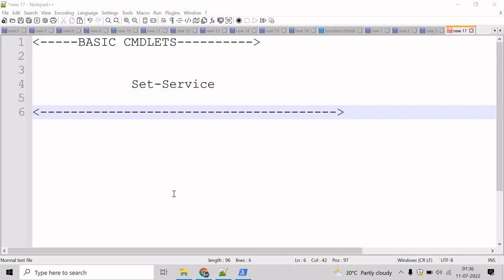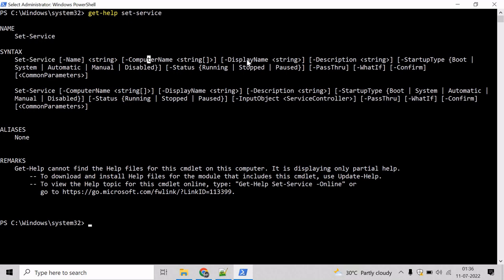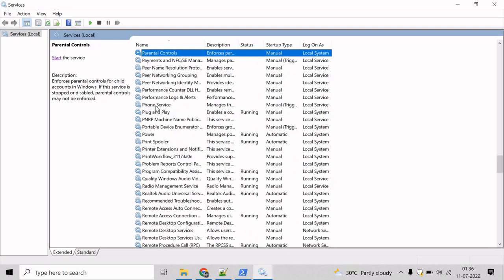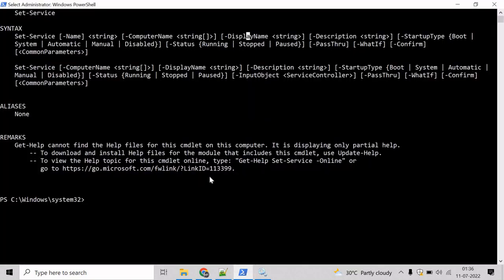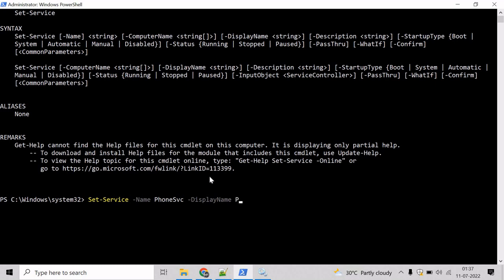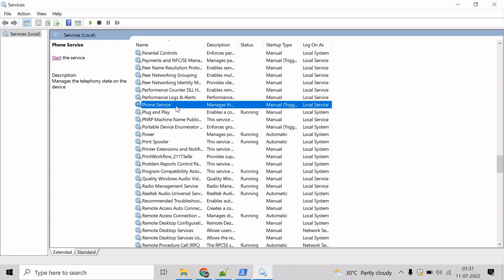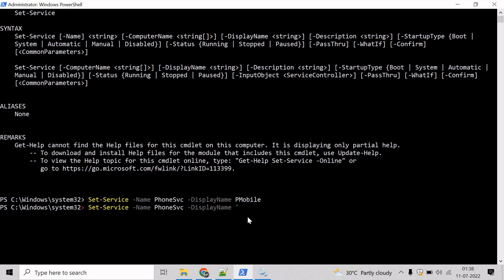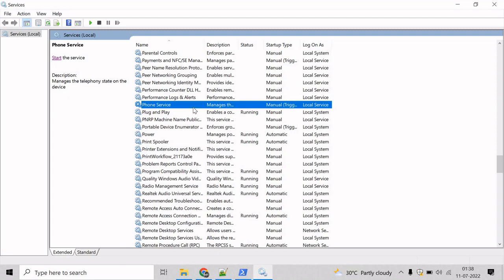PowerShell: Set Service Part 1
In this video we will learn about Set-Service in PowerShell.